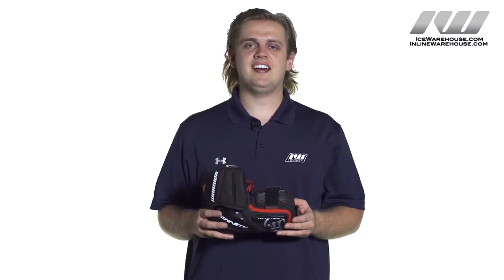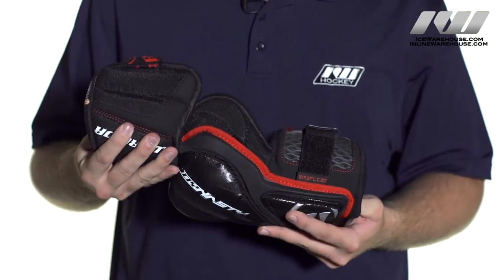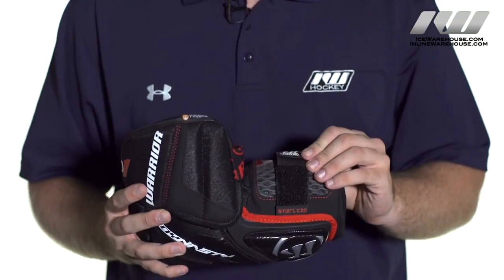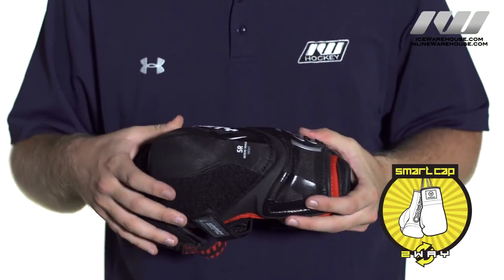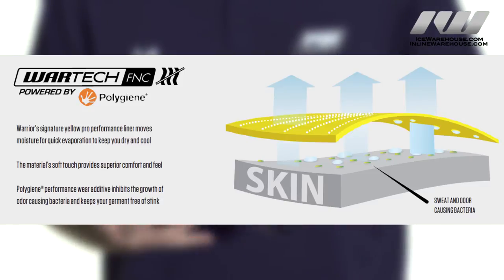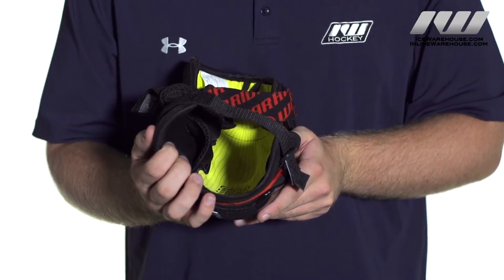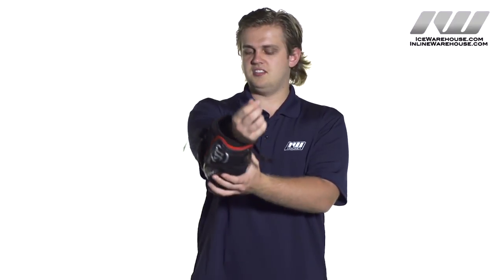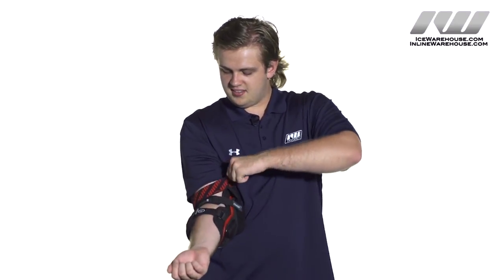Warrior Dynasty HD1 Hockey Elbow Pads Review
The Warrior Dynasty HD1 Hockey Elbow Pads are the flagship elbow pads in the Warrior Dynasty line. Using Smart Cap multi-impact technology in the elbow cap, the HD1 elbow pads use the perfect combination of high-density foams and hard plastic to provide pro-level protection and optimal mobility...